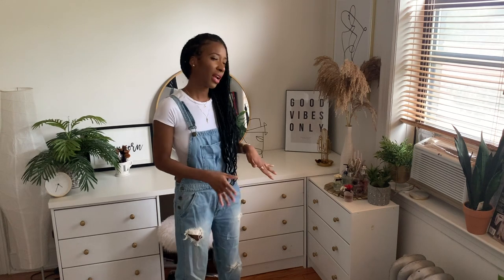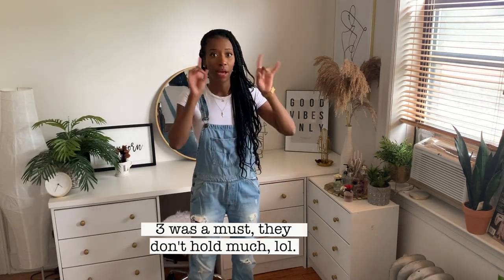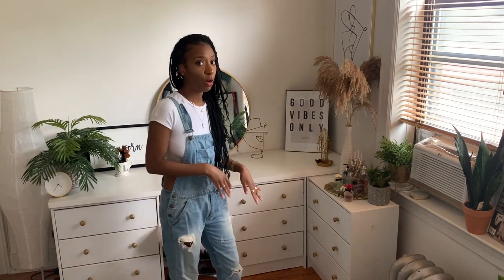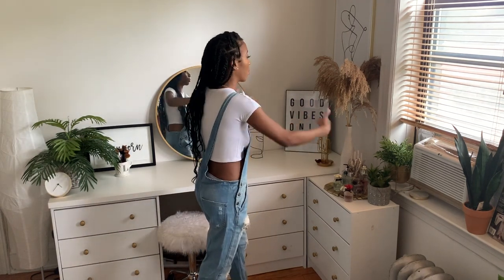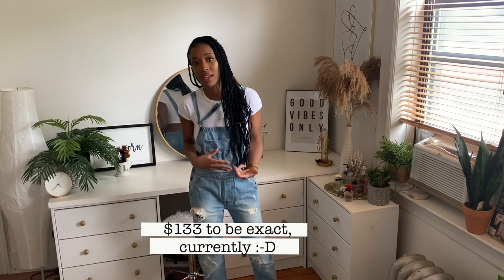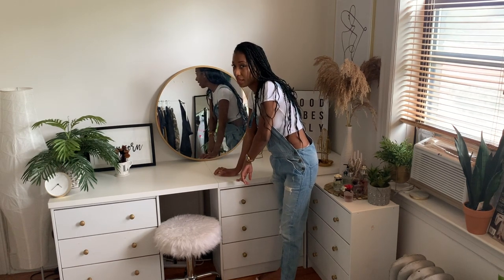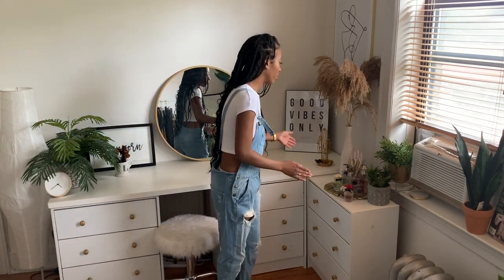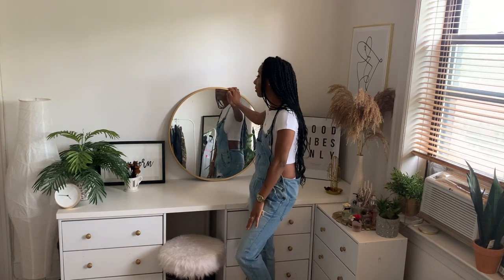Ikea Dresser Hack | Stylenina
All links below and ready to go, I'm so proud of ma self mates!😅. Ikea dresser hack for under $149. This is one of the most asked questions I get in my DMs and on comments when I post pics with these dressers. I love them and thought it would be better to explain exactly how I did it :-)

Ikea Dresser

Ikea Tabletop I used

Table Legs